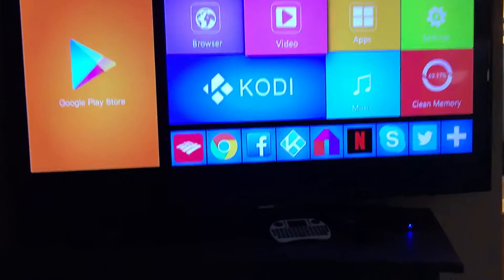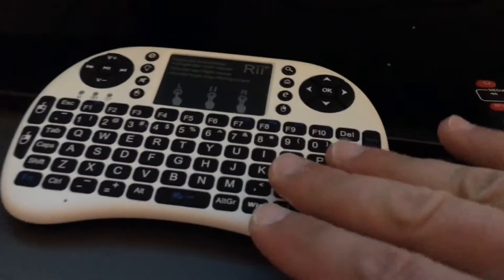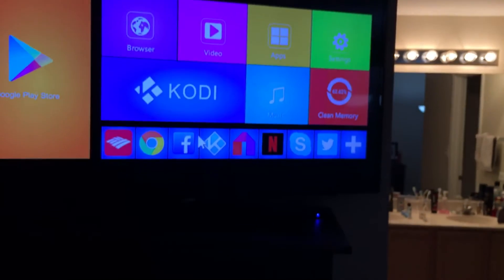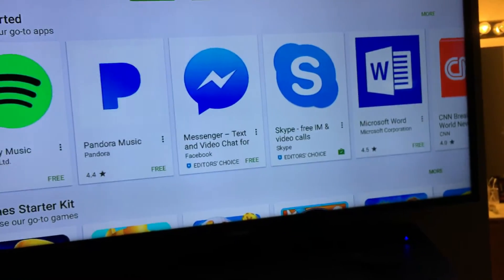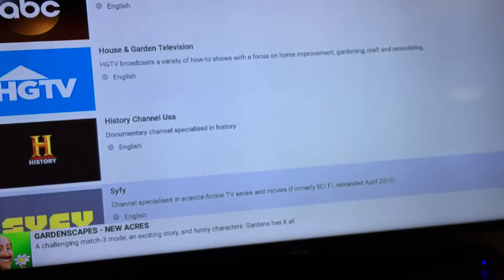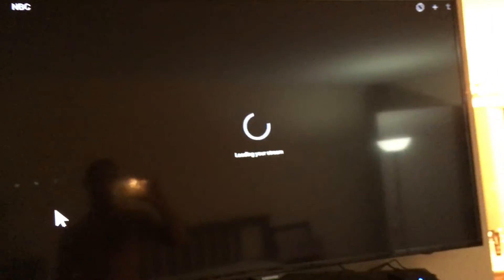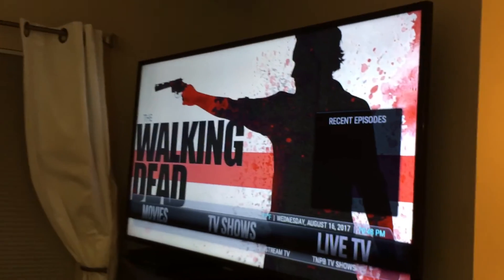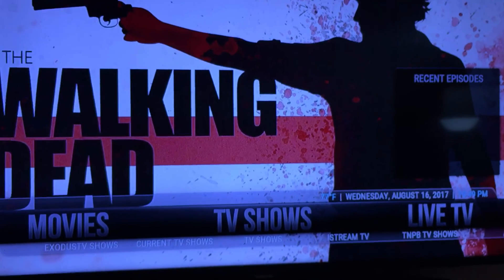KODI BOX X96 FREE TV FULL FEATURES REVIEW